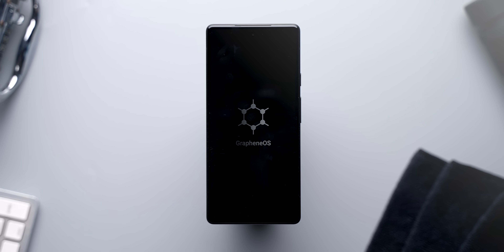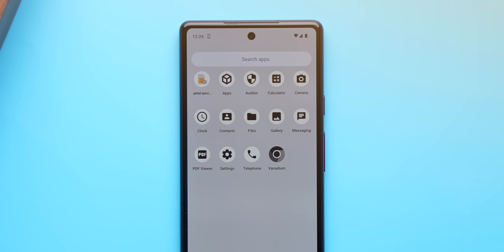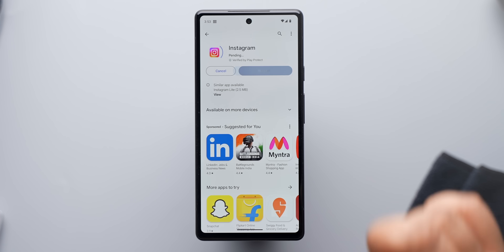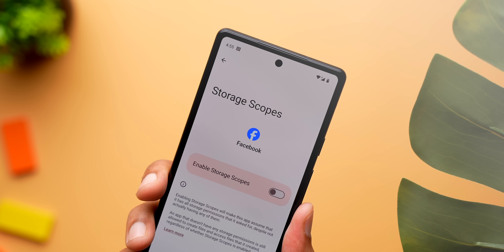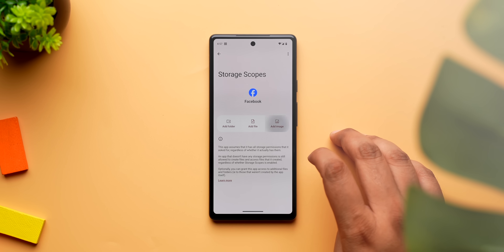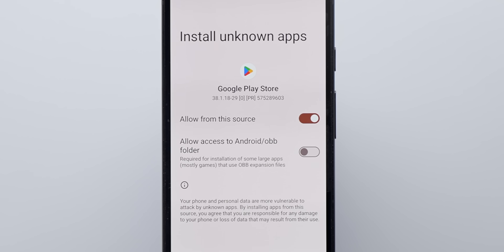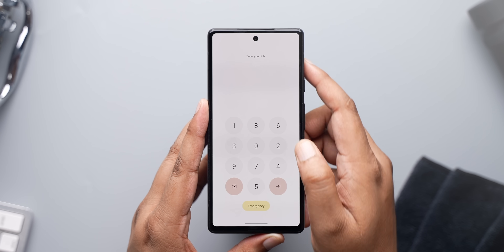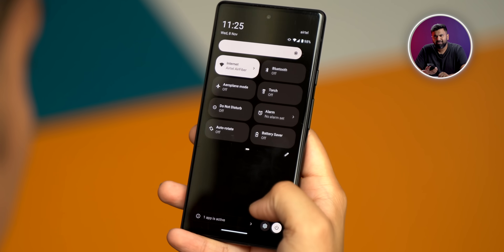This Android OS Makes Sense in 2023!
We have been seeing a lot of new OSes, be it Xiaomi's HyperOS or vivo's BlueOS but there is one Android OS that makes sense in 2023!

We are talking about the new GrapheneOS based on Android 14, a non profit and open source Android OS, which brings some really cool privacy features, a de-Googled experience while allowing you to use Google apps and services without all the tracking.

Chapters:
0:00 Android Without Any of Its Problems!
0:14 The New GrapheneOS Update
0:30 The Setup!
1:01 Auditor in GrapheneOS
1:13 Google Play Store in GrapheneOS
1:40 Difference in Google Apps on Android vs GrapheneOS
2:22 Privacy Features
4:12 The Best Android OS for Privacy?